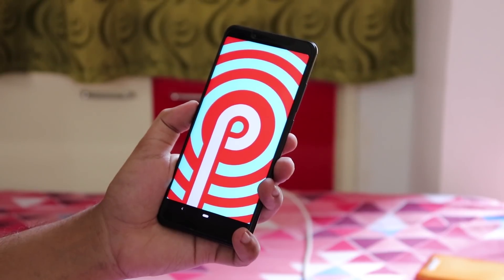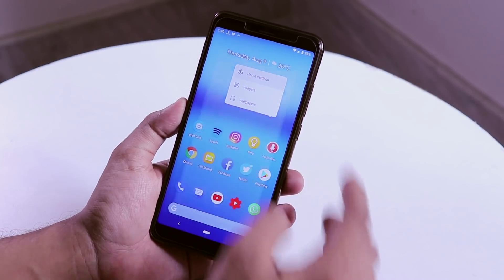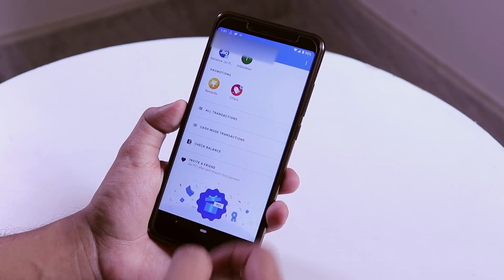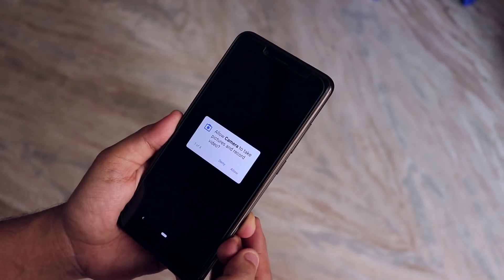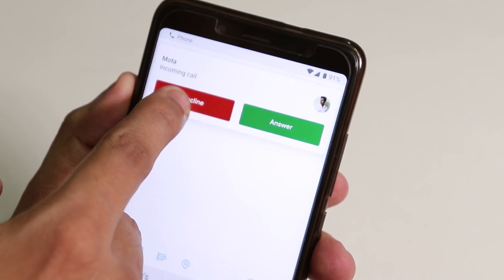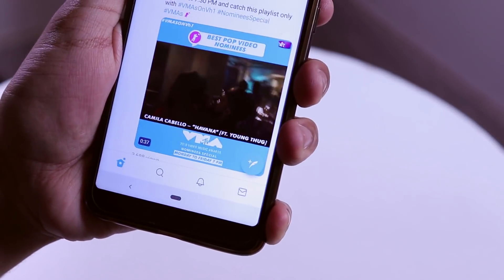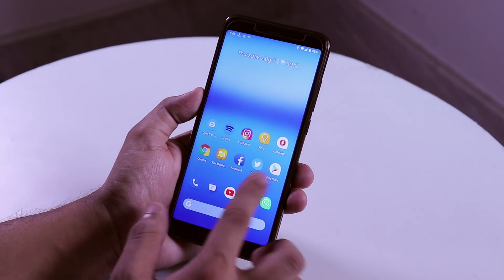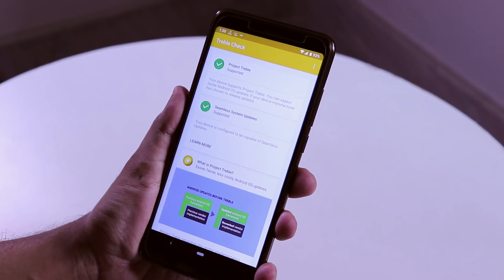Android Pie 9.0 Full Review On Redmi Note 5 Pro! Worth Trying?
Some notes: Yes I flashed Camera 2 API, Magisk 16.7 Beta.
And my device' Fingerprint scanner is FPC.